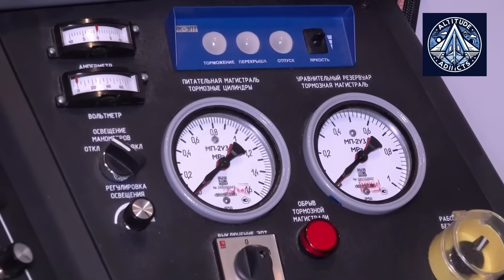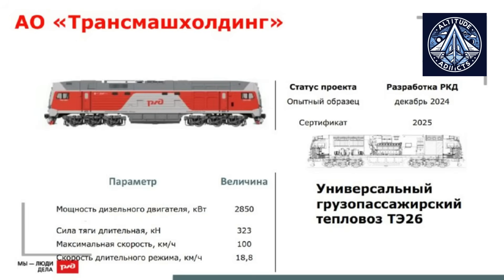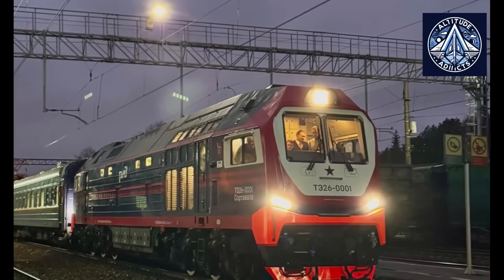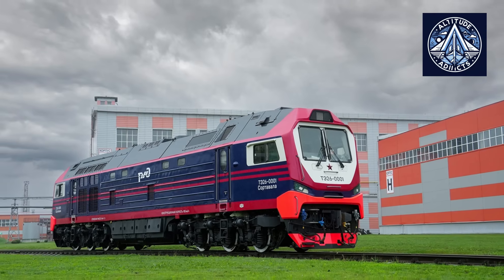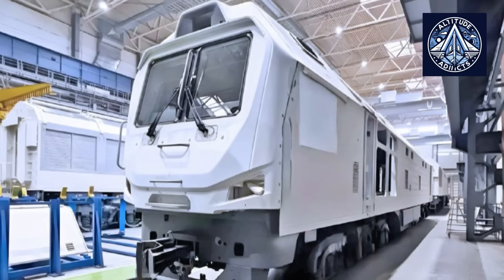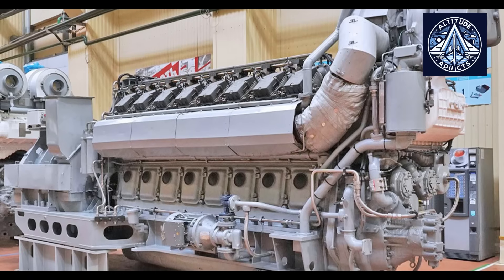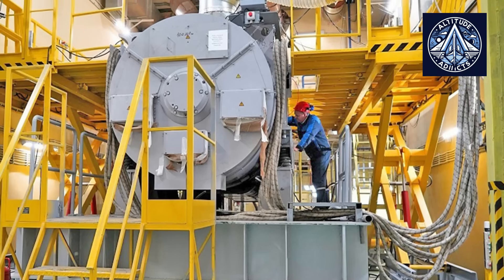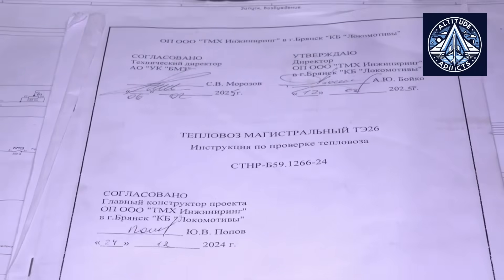Inside Russia’s TE26 Diesel Locomotive: 90% Made at Home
Russia’s railway network, one of the world’s largest, runs mostly on diesel engines that date back to the Soviet era — until now.
Meet the TE26 locomotive, a fully homegrown creation by Bryansk Machine-Building Plant (BMZ) and TMH-Engineering.
With a 3,880 horsepower domestic engine, electric traction, and over 90% Russian-made components, it’s more than just a train — it’s a symbol of industrial independence.
In this video, we’ll explore how the TE26 was designed, what makes it unique, how it performs in testing, and why it matters to the future of Russia’s railways.
From modular design to ergonomic crew cabins, this is the story of how Russia modernized its diesel power under pressure.